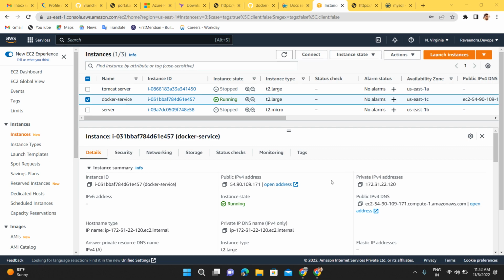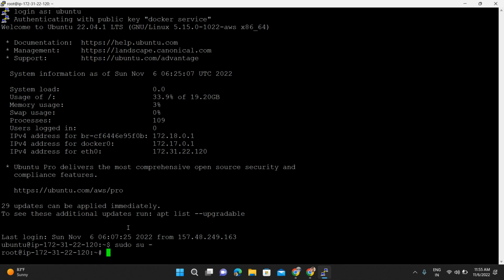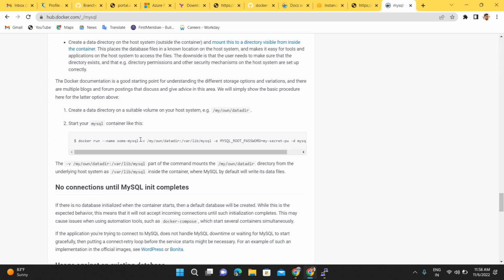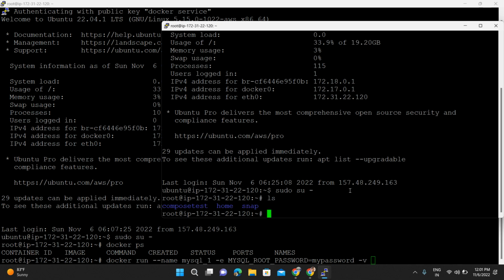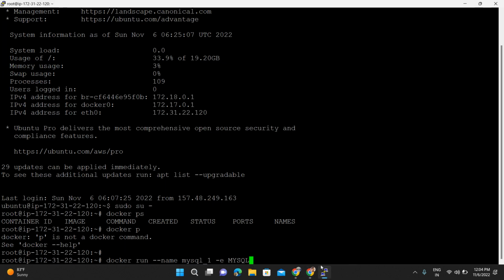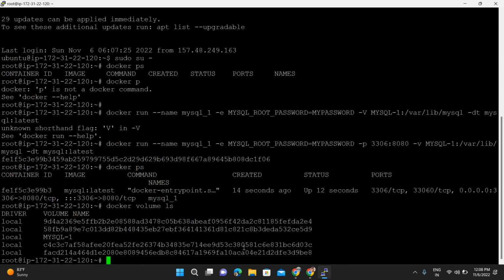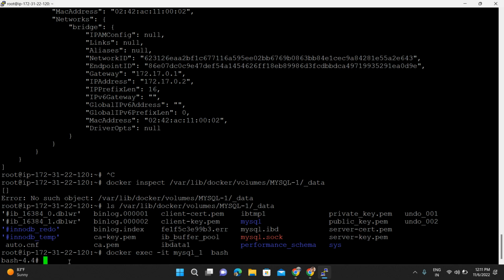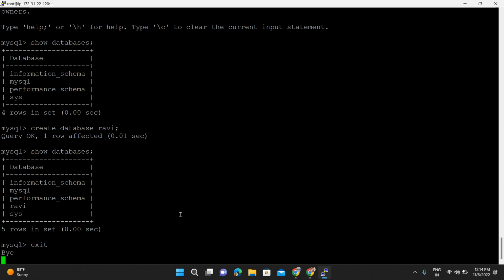How to attach volume to running docker container: Part 3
In this video, I discussed how to attach named volumes to your docker container
MySQL dockerfile link: